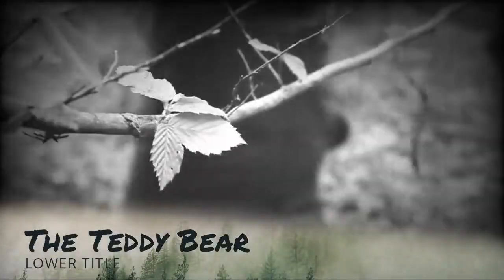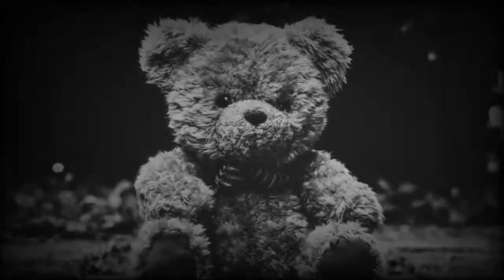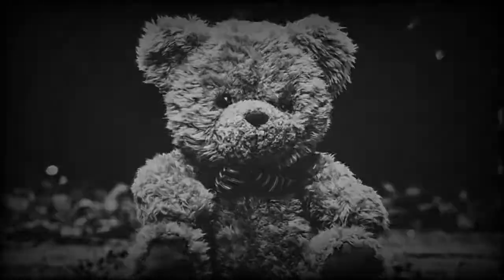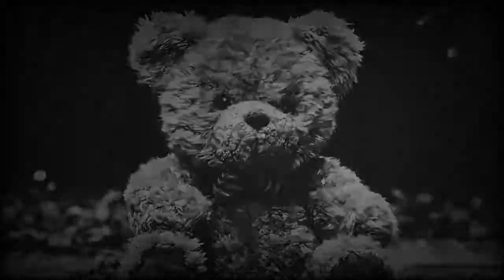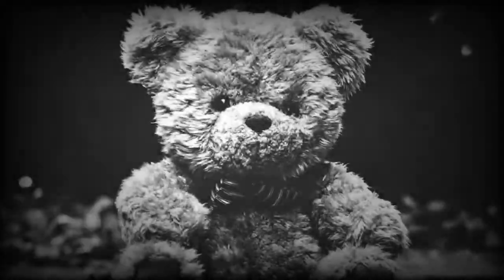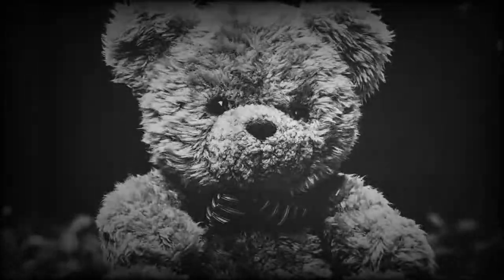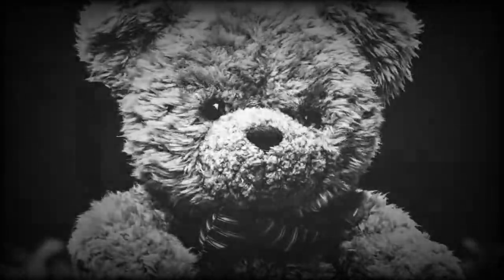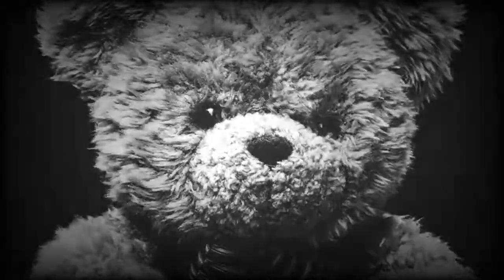"I Made A Teddy Bear For My Daughter" | New Creepypasta Story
I Made A Teddy Bear For My Daughter... It's not exactly what you might think.

I made A teddy Bear for my Daughter:
Original Story By:  TheWizardOfTheWoods

Narration By: Lighthouse Horror

If you have your own 2018 Creepypasta Teddy Bear Story, or any Creepypasta Teddy Bear Story, please send it in. I would love to hear it!